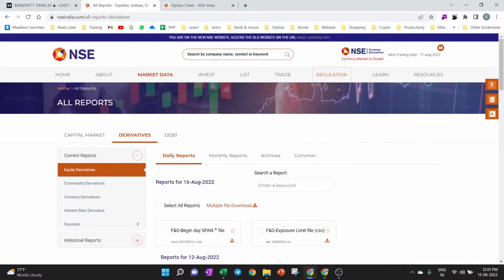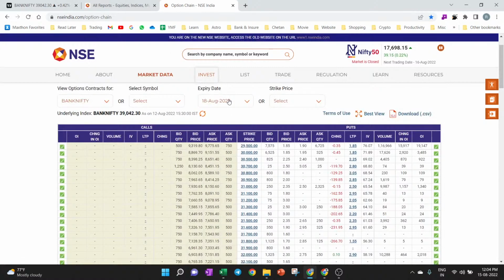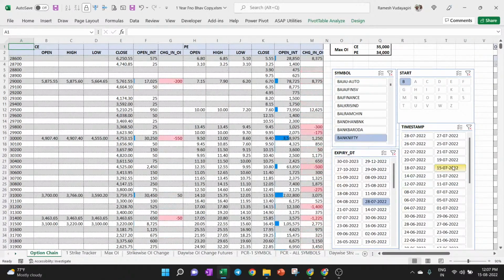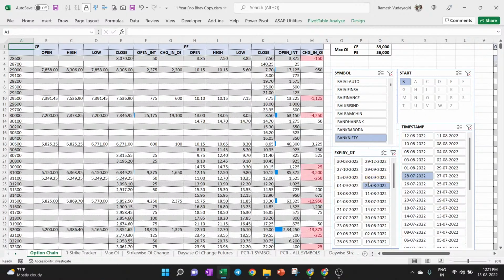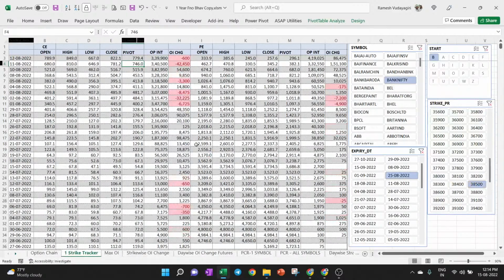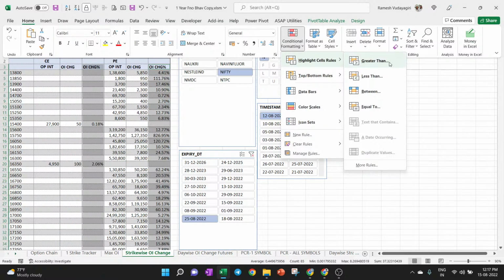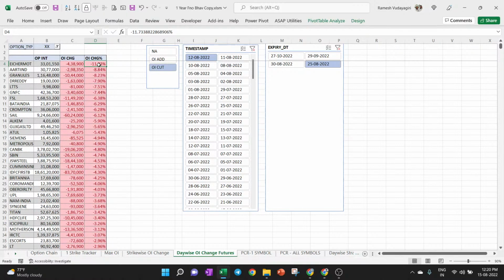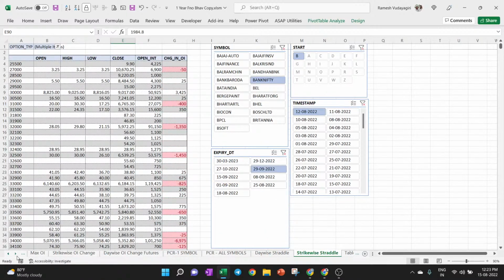OPTION CHAIN | PCR | OPEN INTEREST ANALYSIS | MARKET REPORT MEMBERS | REPORT # 3